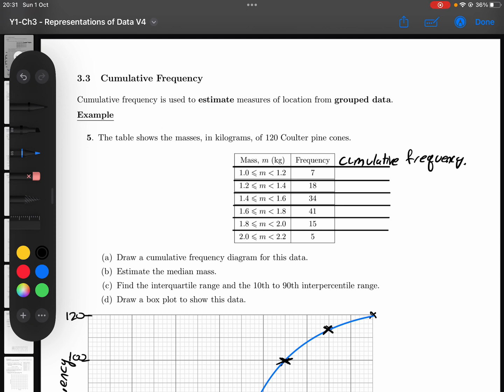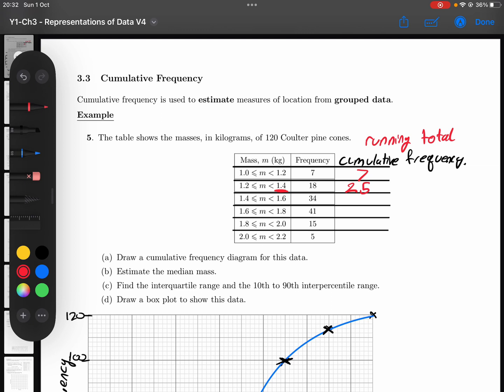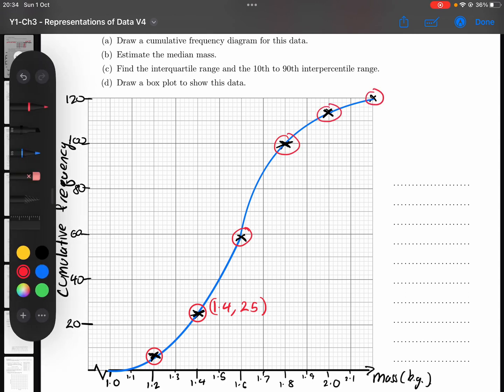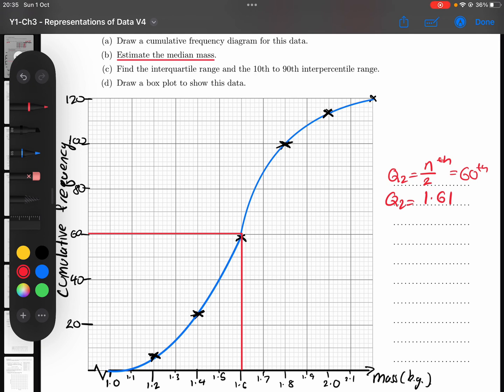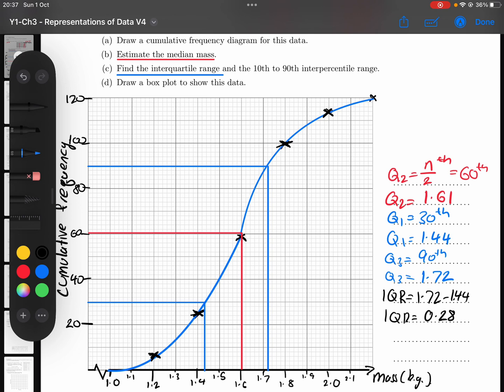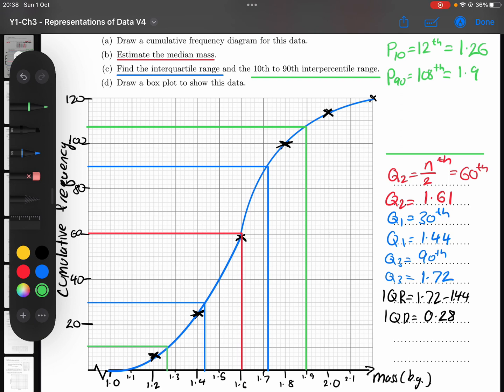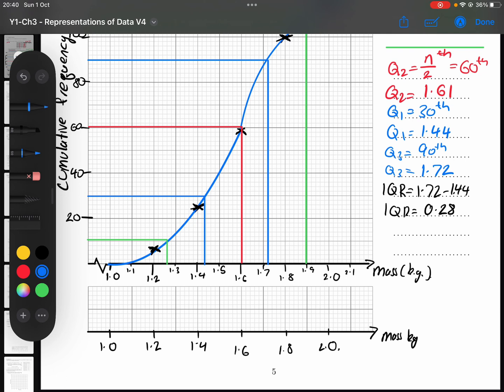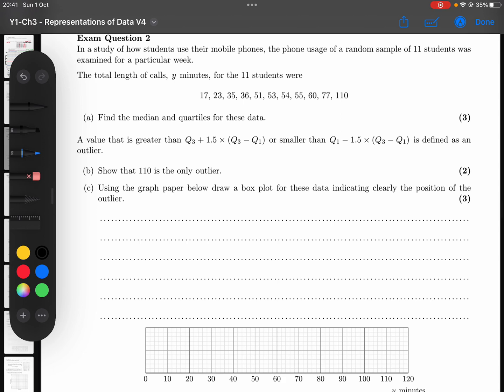Y1 Applied Ch3 - Representations of Data - Part 3 - Cumulative Frequency